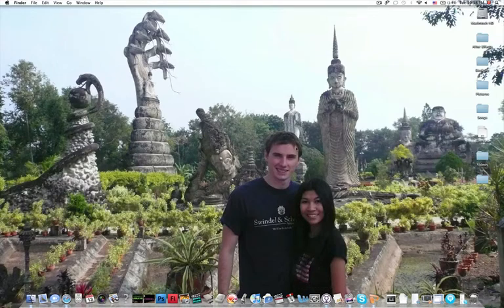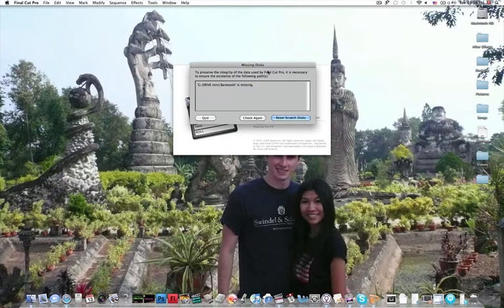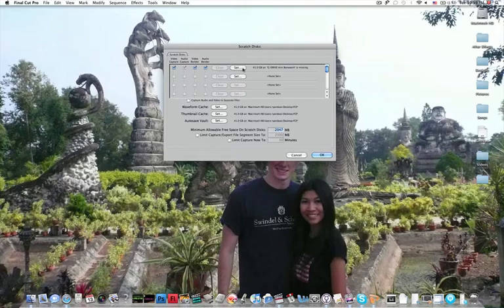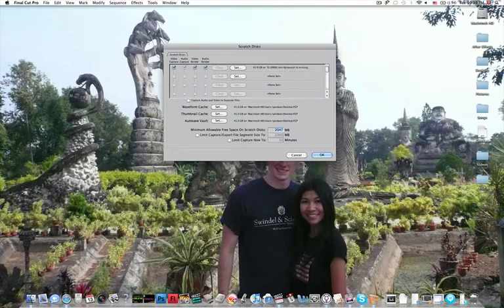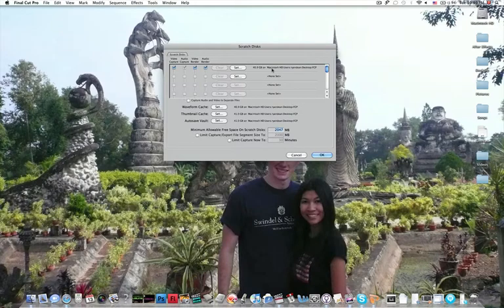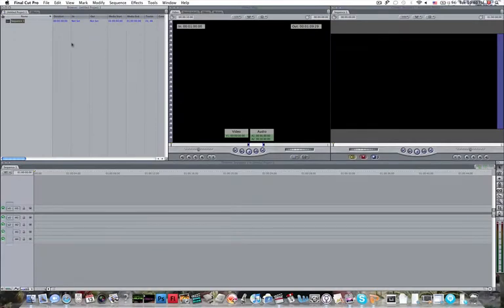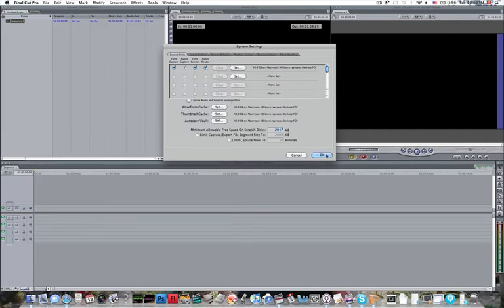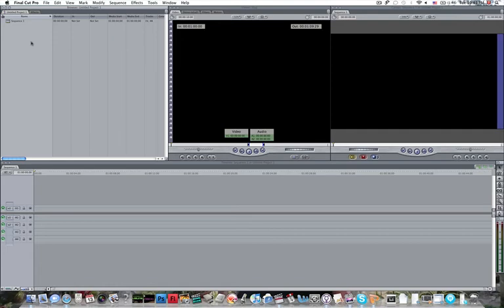How to Set Your Scratch Disk in Final Cut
This video tutorial will teach you how to set up your scratch disk prior to starting your project. Please leave any questions or comments and I will try to help. I am an Apple Certified FCP editor.